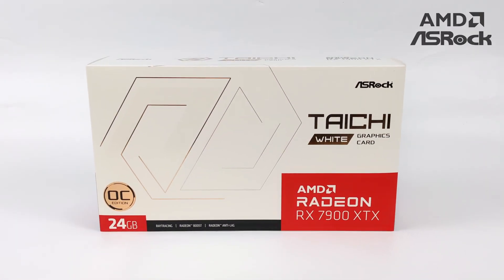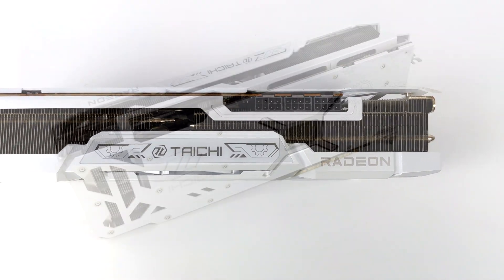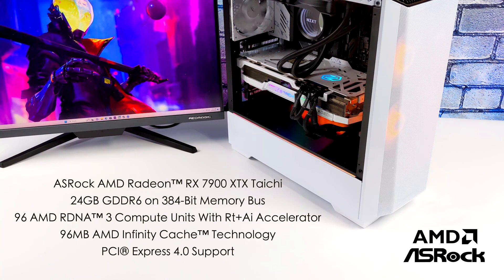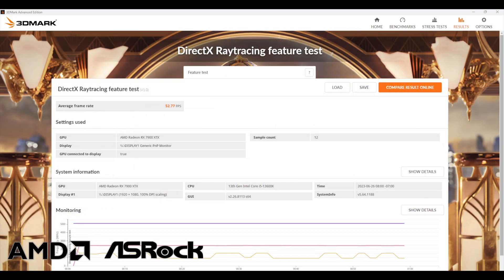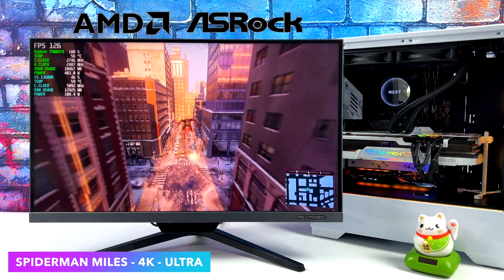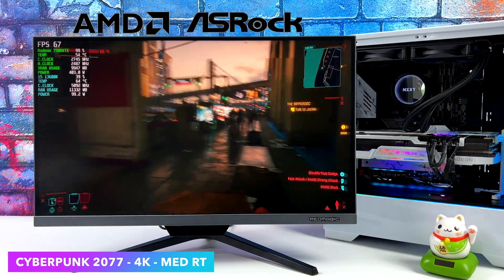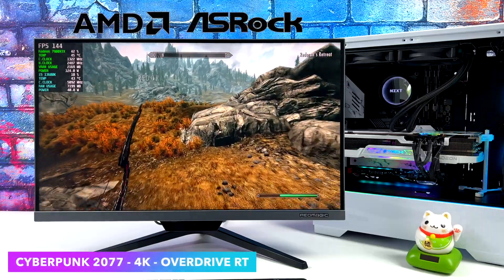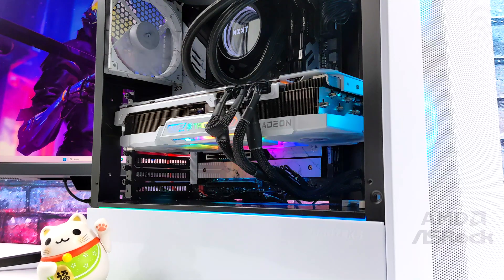The AMD Power You Need! ASRock AMD Radeon RX 7900 XTX Hands On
This Is The AMD Radeon™ RX 7900 XTX Taichi and its the most powerful AMD Graphics card we have ever tested! With 24GB Of GDDR6 and clock up to 2680Mhz this GPUn Is a Beast!

25% Code for software: ETA

ETAPRIME
12400 Wake Union Church Rd PMB #239